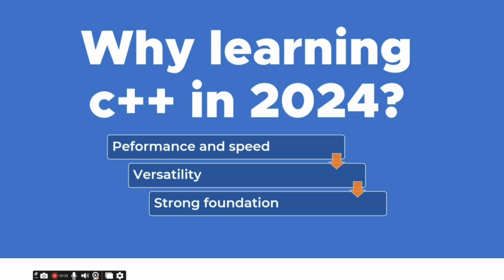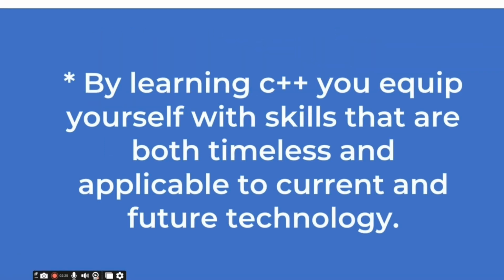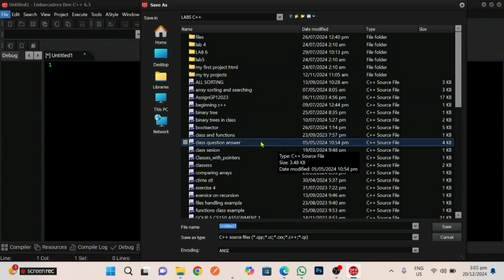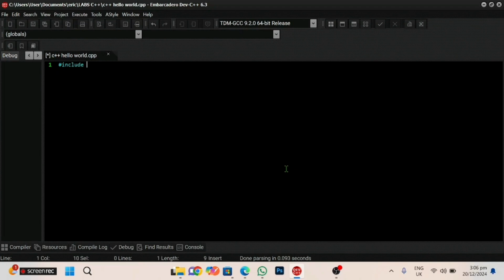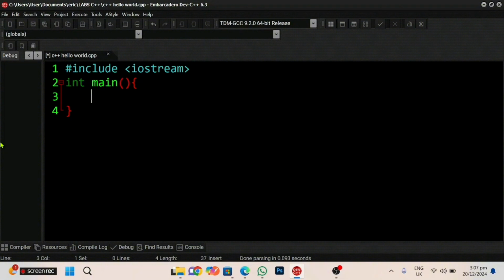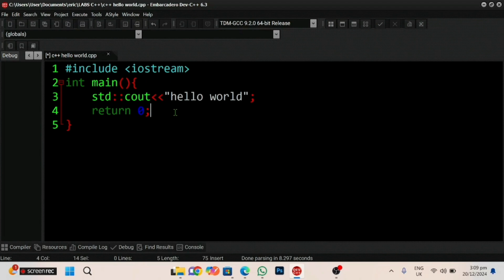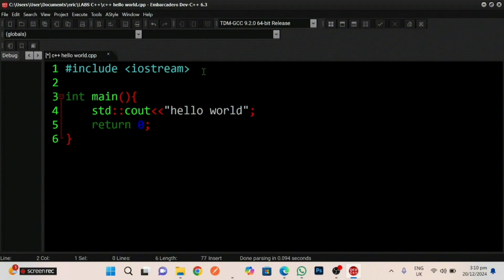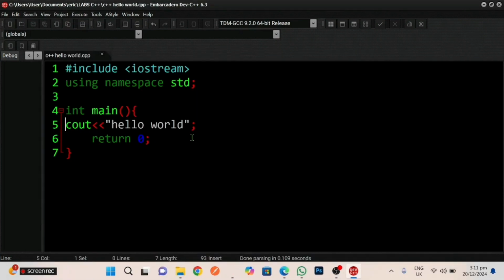c++ hello word programme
This video introduces beginners to C++ programming — from basic concepts all the way to writing your first "Hello World" program.
If you're just starting C++, this lesson will help you understand the core foundation and set you on the right path.

💻 Download DEV-C++ IDE

(Alternative: Search “Dev-C++ download” on Google/Bing)

🎥 Related Tutorial

💬 Need Help?

Comment the problem you are facing as a beginner — I will try to assist you.